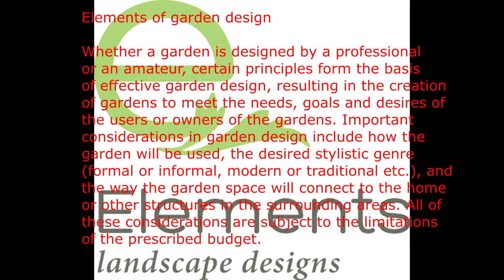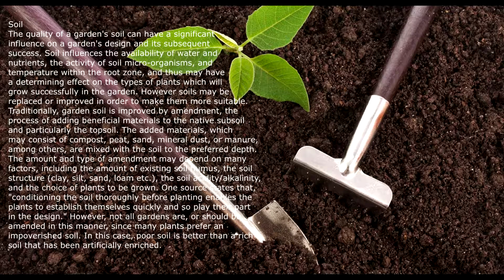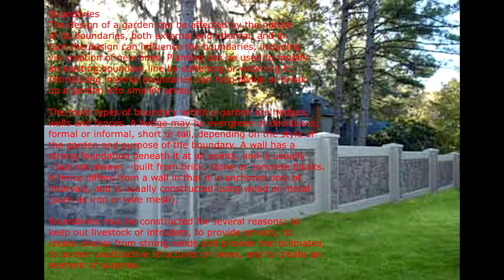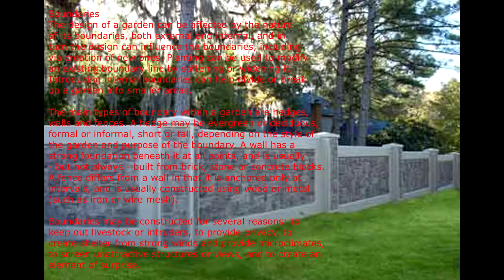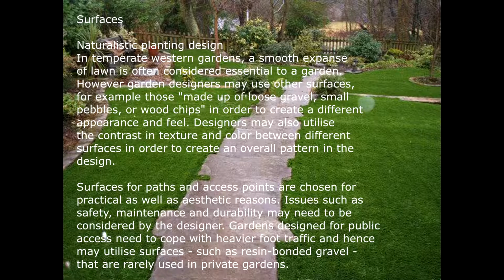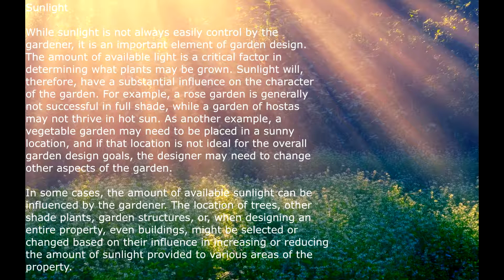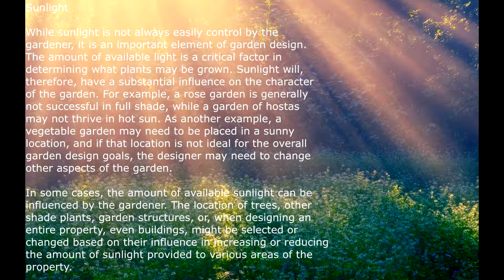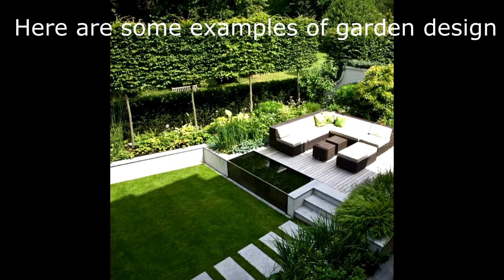THE ELEMENTS OF GARDEN DESIGN